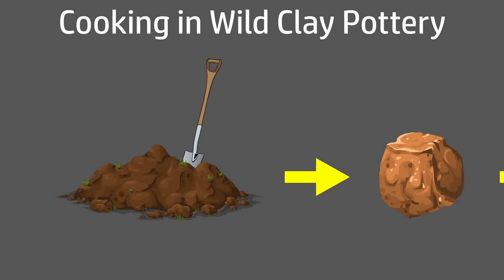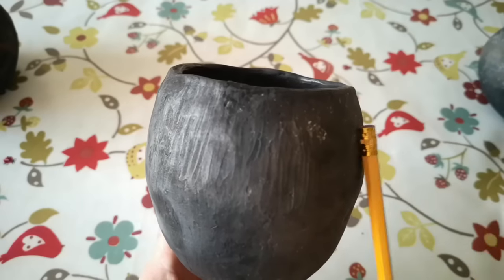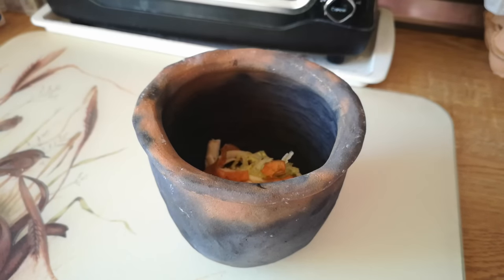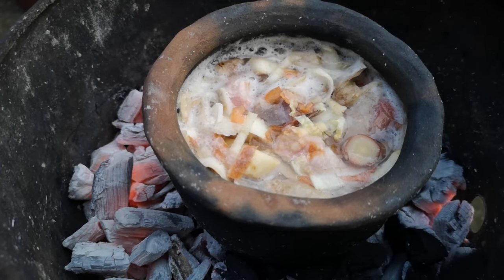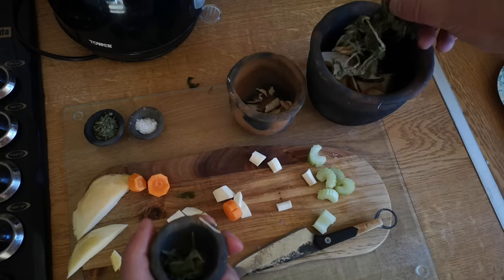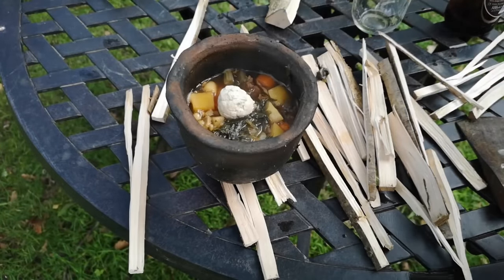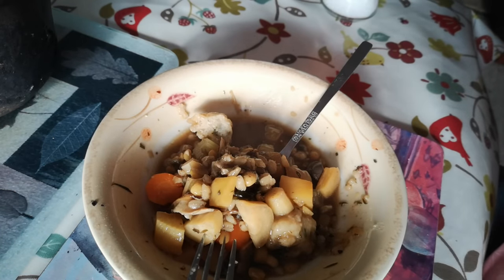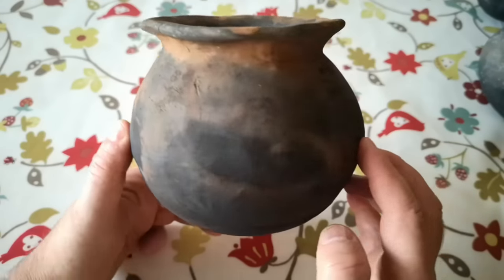Cooking in Wild Clay Pottery - Part 4 - Cooking! At Last!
This is the concluding part of a series where I will cook a meal in a pot made from clay I dug out of the ground and fired with a wood fire in a simple pit.